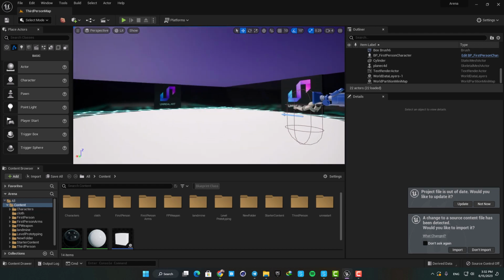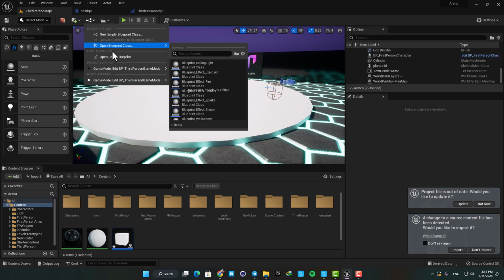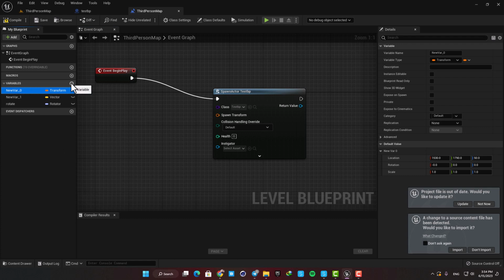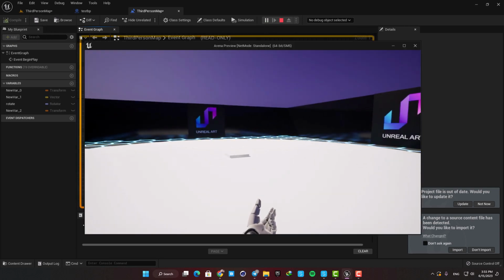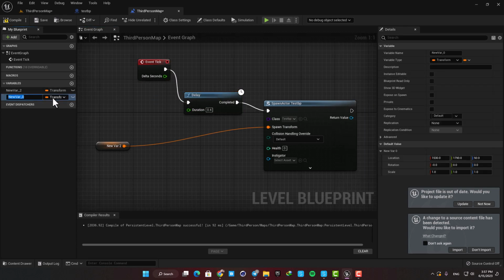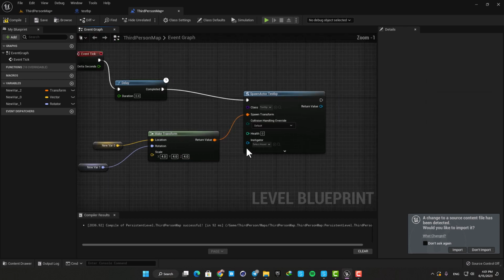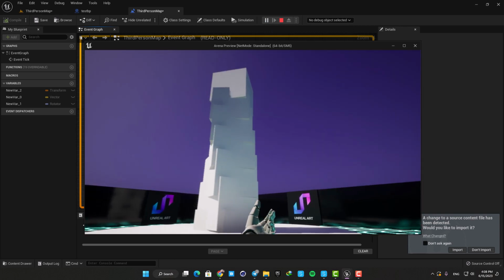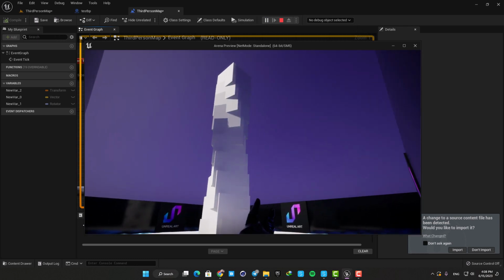Spawn Blueprints In The Level In Unreal Engine 5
in this video I will show you how to Spawn Blueprints In The Level In Unreal Engine 5 .